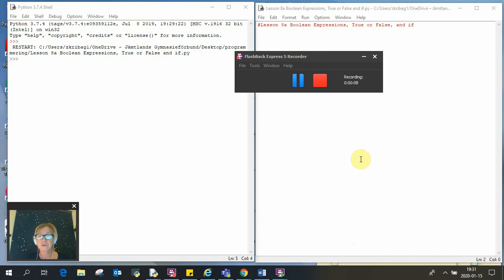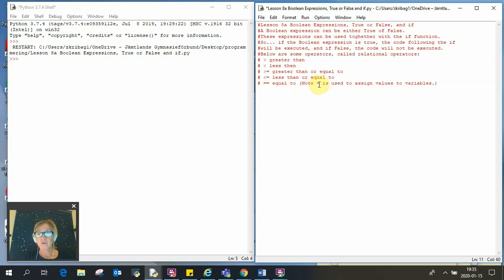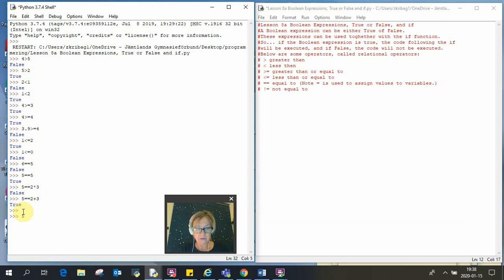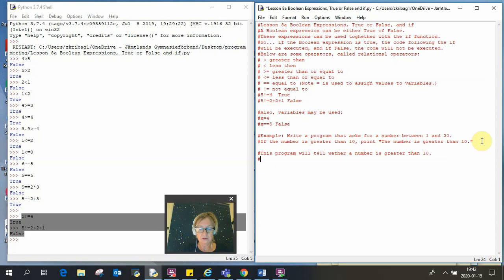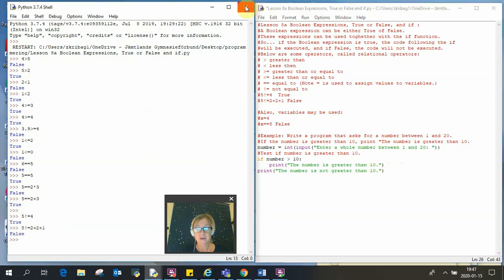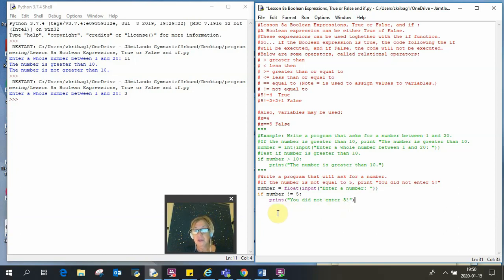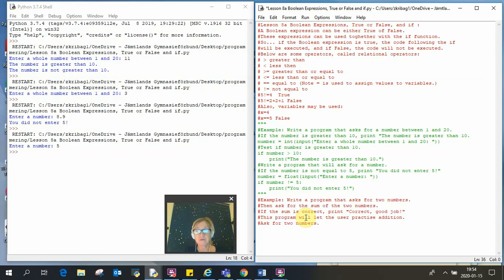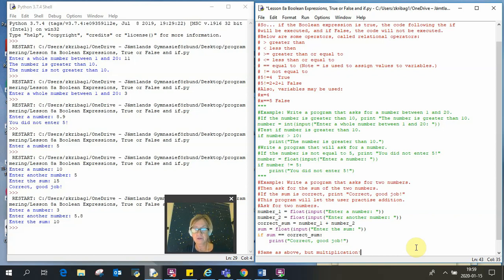Lesson 8a Boolean Expressions, True or False and if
Python for beginners, basics about Boolean expressions in combination with the if function, with Tina Bython.